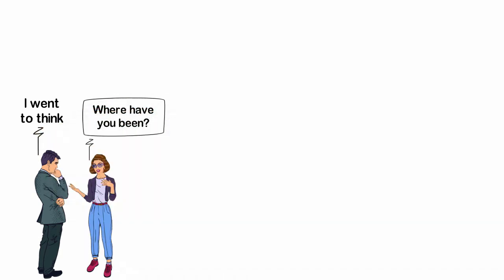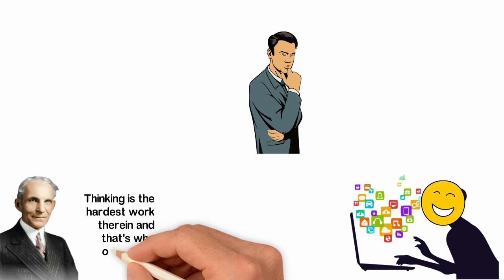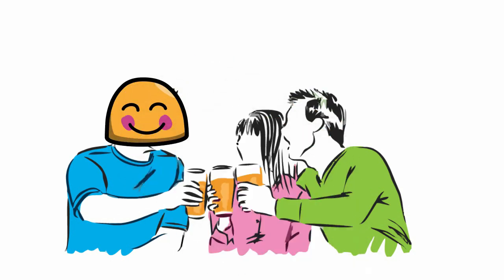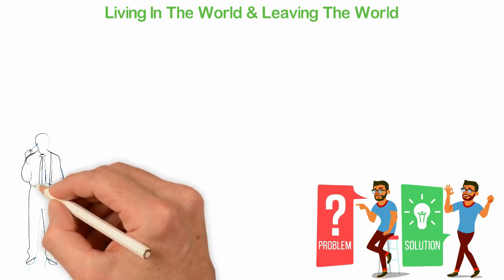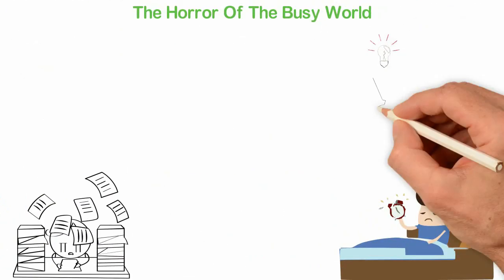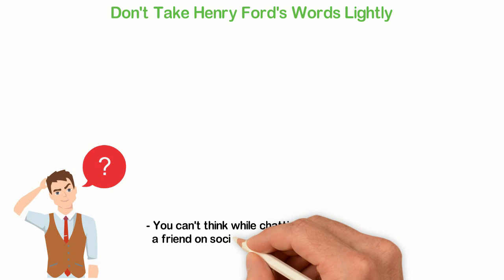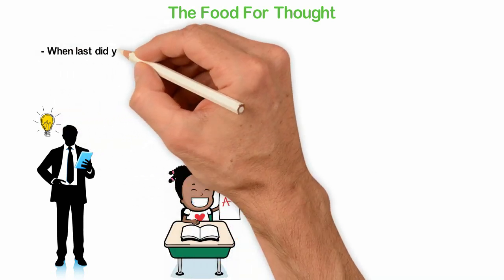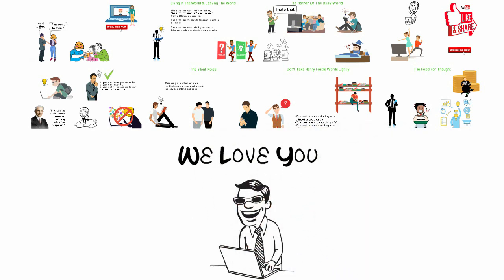A Little Mistake Most People Make That Make Them Poor Forever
One day when I was around age 19, a friend visited my home and met my absence. While returning I met him on the way and he asked, “Where have you been?” and I answered, “I went to think”.
Surprised, my friend asked, “You went to think?” I think he never heard that anyone goes to think all his life, just because everyone thinks they are thinking, simply because they have a brain.
In today’s video, I’m going to be sharing with you the little mistake most people make which makes them poor.